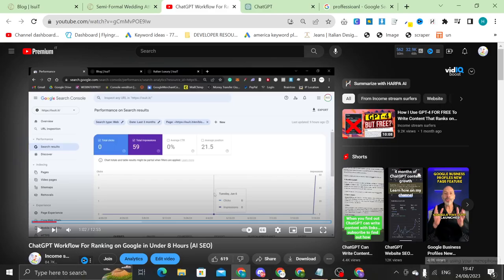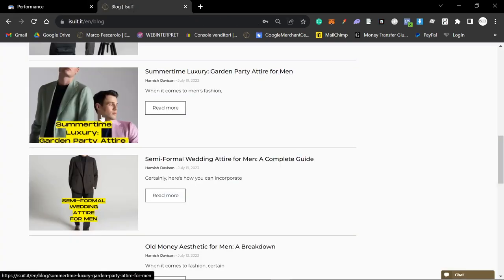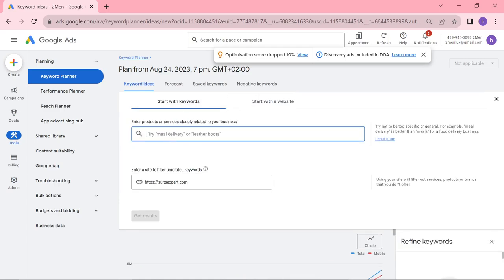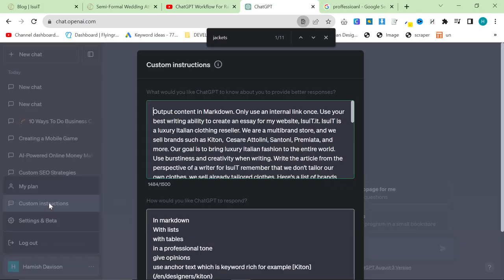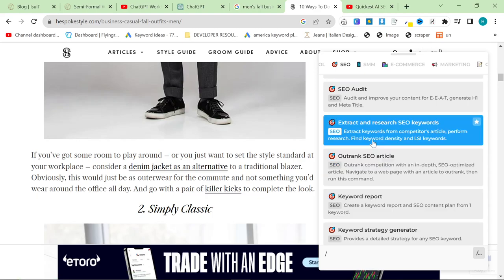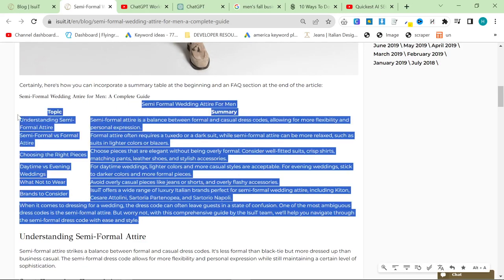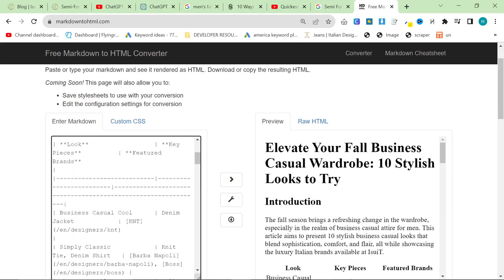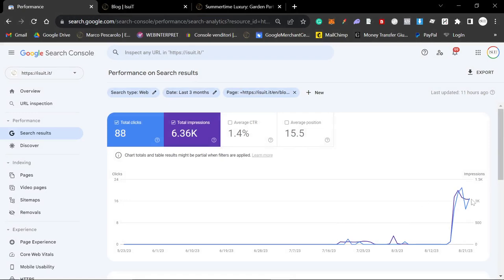I Said This ChatGPT SEO Workflow Will Rank on Google…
It's always a nice day when I can make an update video about a method I have previously talked about on the channel, with proof that the method worked.

As I said in my original video, when something starts to pop on Google basically immediately, you can always tell it's going to be a good overall article

This was DEFINITELY the case with this article, and as you can see after a month or so of chilling, it suddenly started to pop, and 10x'd in impressions in just one day.

This is one of the best ChatGPT SEO Stategies that I have seen

Just a note: The reason Harpa was acting weirdly is because it was reading my custom instructions, which obviously made absolute no sense to the context of the request to Harpa

Custom Instructions in this video:

Output content in Markdown. Only use an internal link once. Use your best writing ability to create an essay for my website, IsuiT.it. IsuiT is a luxury Italian clothing reseller. We are a multibrand store, and we sell brands such as Kiton,  Cesare Attolini, Santoni, Premiata, and more. Our goal is to bring luxury italian fashion to the entire world. Use burstiness and creativity when writing. Write the article from the perspective of a writer for IsuiT remember that we don't tailor our own clothes, we sell already tailored clothes. Here's a list of brands that we sell blazers from, which is a good indicator of which brands we sell that make 'business casual jacket for men”.

Barba Napoli (For their hoodies, blazers, and jackets)
Boss (Hoodies and jackets)
Brunello Cucinelli (Coats in various styles)
Cesare Attolini (Spring summer and fall winter coats, sports jackets)
Isaia (Sports Jackets and Coats)
Kired (Lightweight coats)
Kiton (Sports coats, coats, jackets)
KNT (Jackets)
Sartorio Napoli (Blazers, overshirts)
Santoni (Sneakers, to go with the outfit)

Use this list to create an essay about 'business casual jacket for men” When you mention a brand, you can internally link them with a relative internal link, like this /en/designers/kiton for example. Please create a table summarizing all of the information at the top of the essay, but do not jsut create a table of contents. Also use lists, and other HTML formatting in order to make the essay more readable.

For harpa:

Give me a breakdown of this page's on-page SEO, give me the same outline but from the perspective of my business, which is IsuIT,  IsuiT.it. IsuiT is a luxury Italian clothing reseller. We are a multibrand store, and we sell brands such as Kiton,  Cesare Attolini, Santoni, Premiata, and more. Our goal is to bring luxury italian fashion to the entire world.